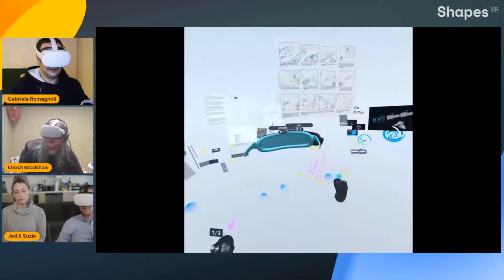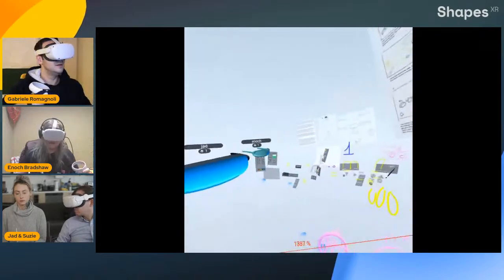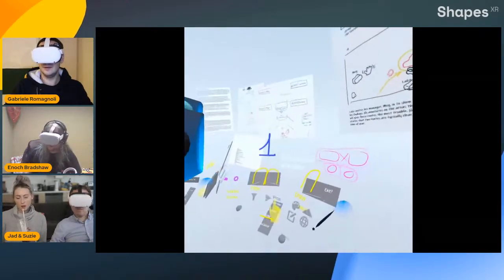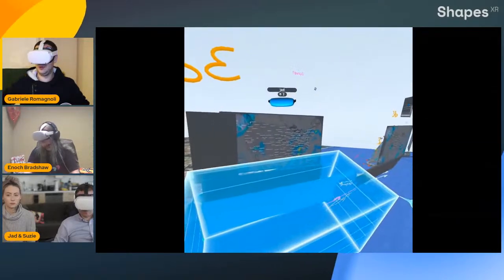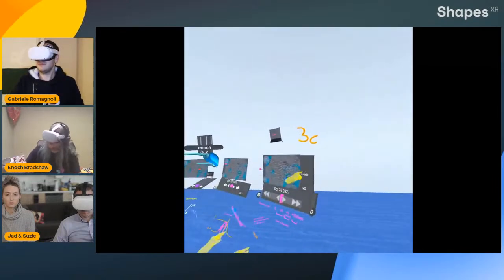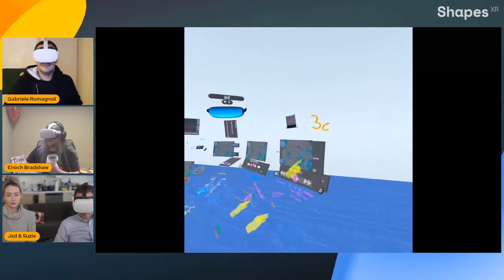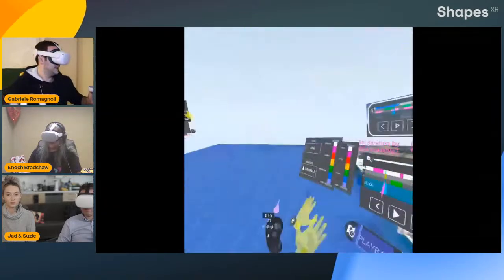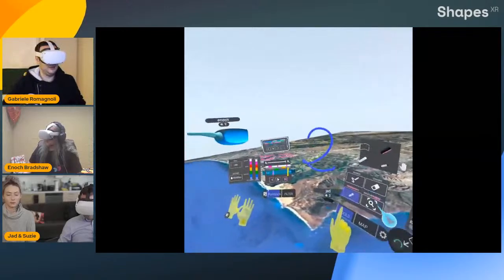Designing Future Enterprise Data Experiences - with BadVR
An in-depth look at the challenges, usecases and workflows used to create immersive data visualization.